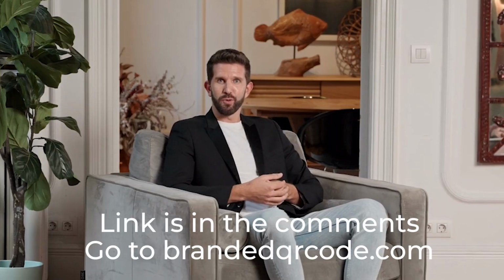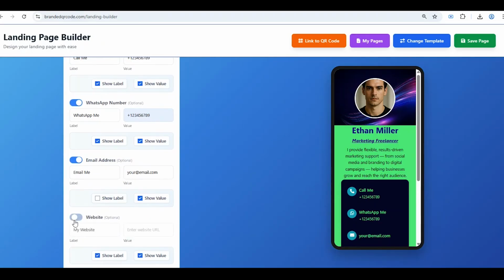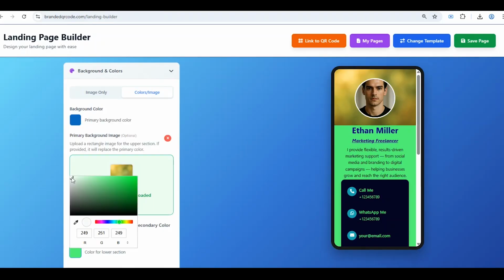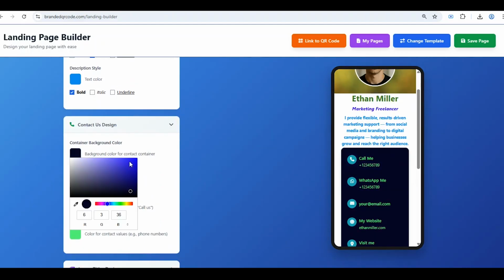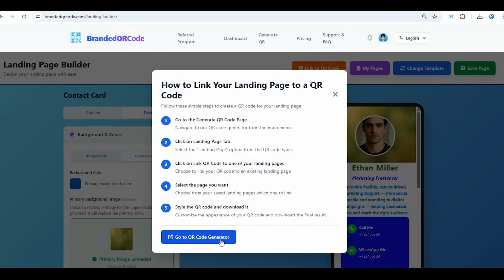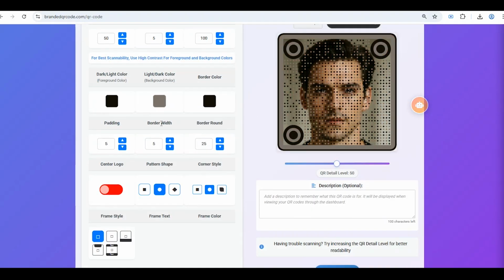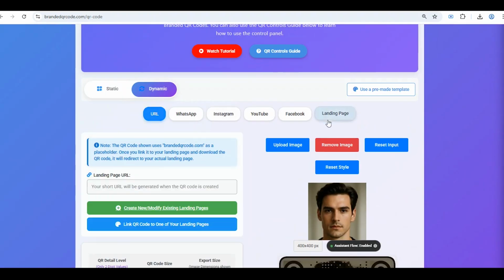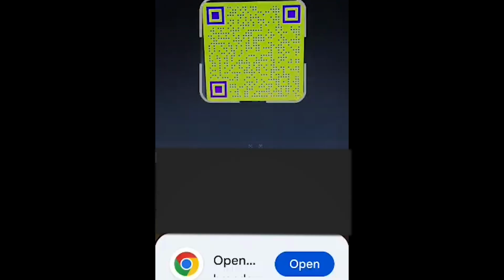Create a Digital Business Card for Smarter Contact Sharing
In this video, you’ll learn how to make a digital business card that looks modern, professional, and instantly shareable using branded QR codes and smart contact sharing.
Traditional paper business cards are quickly being replaced by digital business cards, virtual business cards, and branded QR code business cards that allow professionals and businesses to share their contact information instantly without friction.
This tutorial explains what digital business cards really represent in modern business, why they’re becoming the new professional standard, and how you can create your own digital business card step-by-step.
Whether you're a business owner, entrepreneur, freelancer, salesperson, consultant, or content creator, having a smart business card can help you look more professional, modern, and efficient.
In this video, you’ll discover:
• How to make a digital business card
• How to create a digital business card with QR codes
• How online business cards work
• Why digital visiting cards are replacing traditional cards
• How to make a contact card people can access instantly
• Why QR code business cards improve networking
If you want a clean and professional way to share your information in 2026, this guide will help you create a digital business card the right way.